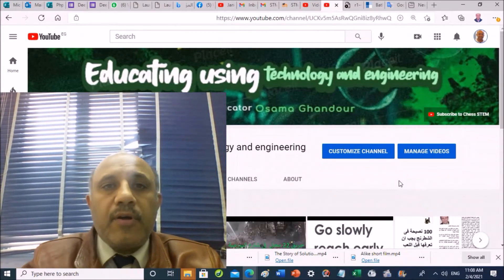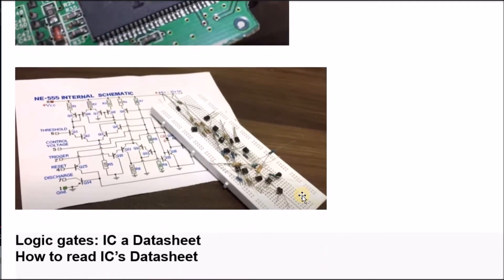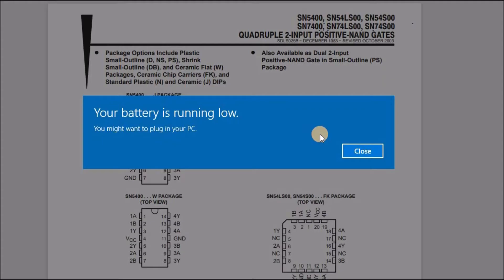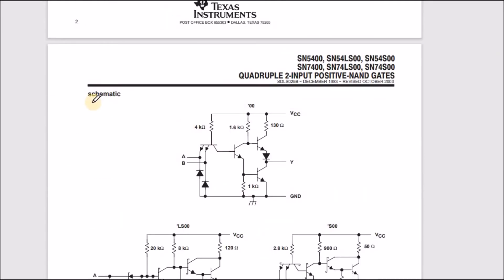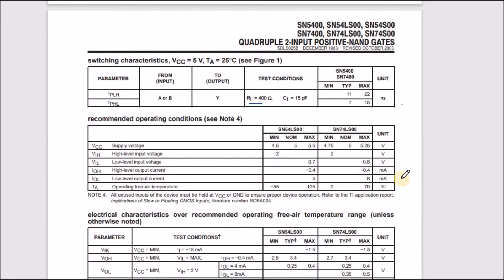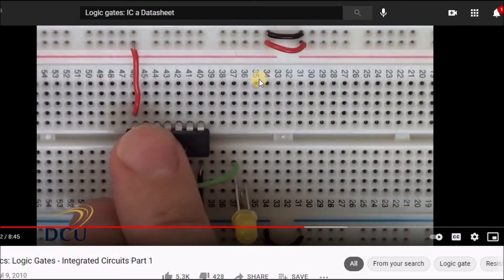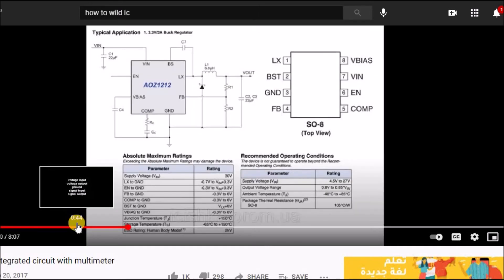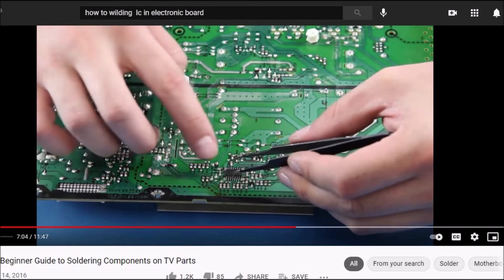Electronics part 22 IC Integrated circuit soliding , test , design using its Data Sheet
ICs using its Data Sheet ,
IC = Integrated circuit   it is made of silicon or germanium ,
IC is a backbone in any electronic board ,
Logic gates: IC a Datasheet ,
How to read IC’s Datasheet ,
How to use ICs in designing and creating Electronic circuits or Electronic/control devices ,
How to test ICs .
How to solid  ICs in Electronic boards ,

Replacing the bearings on a Kenmore HE3t front load washer  Part 1 By How to Bob  in Arabic

Solving applications and platforms Errors

ارجوكل من يريد المعرفة أو الاستثماران يشتراك فى قناتى لكى يستفيد من كل المعرفة و المعلومات المقدمة فى البرمجيات و الالكترونيات  و البورصة ارجو ايضا ان تثبتوا فى السهم فهو فرصة شراء فى هذه الاسعار و ايضا الترويج للبورصة و الاوراق المالية عن طريق السوشيال ميديا كما انا افعل تماما دى اسهمك و دى شركاتكم ليك و لاولادكم